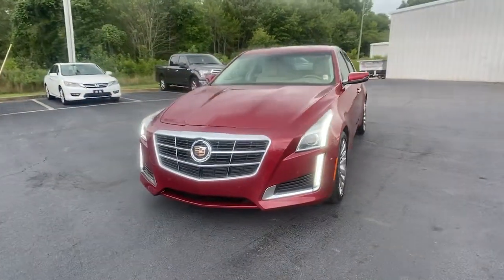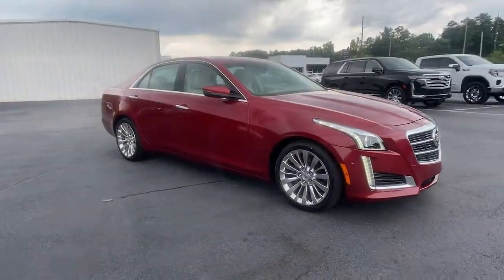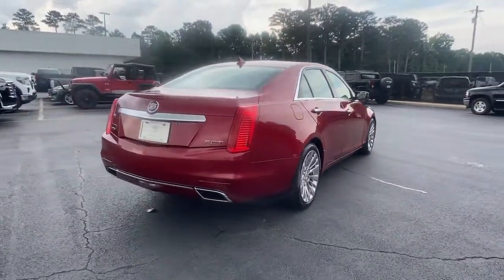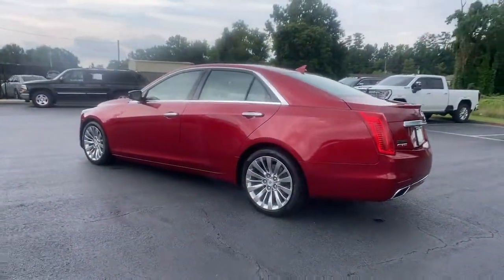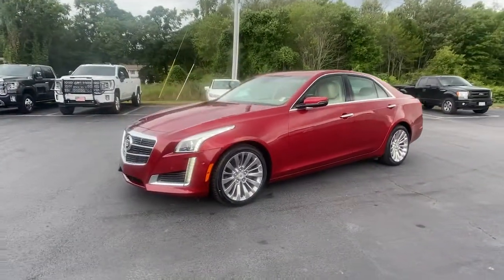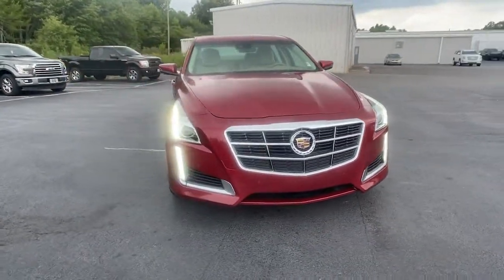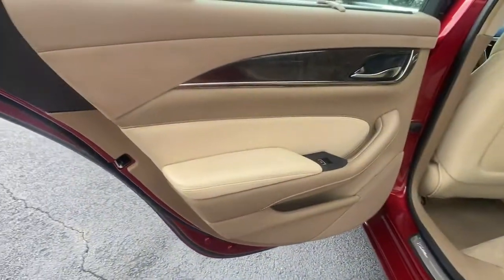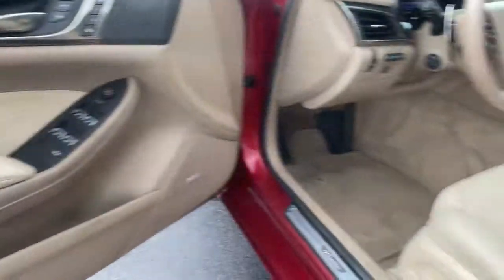2014 Cadillac CTS Carrollton, Franklin, Atlanta, Marietta, Newnan, GA NG657B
Red Obsession Tintcoat Used 2014 Cadillac CTS available in Carrollton, Georgia at John Thornton Cadillac Buick GMC. Servicing the Franklin, Atlanta, Marietta, Newnan, GA.
2014 Cadillac CTS 2.0L Turbo Performance - Stock#: NG657B - VIN#: 1G6AS5SX2E0155990

Recent Arrival! REAR BACK UP CAMERA, BLUETOOTH HANDS FREE CELL PHONE, NAVIGATION/GPS, DEALERSHIP INSPECTED, HEATED LEATHER SEATS, POWER MOONROOF/SUNROOF, POWER SEATS, TURBOCHARGED, LOCAL TRADE, PLEASE CALL TODAY!!!. Thank you for considering this beautiful 2014 Cadillac CTS 2.0L Turbo Performance finished in stunning Red Obsession Tintcoat with Cashmere w/Cocoa Accents w/Leather Seating Surfaces.brbrbr20/30 City/Highway MPGbrbrbrWe are your premier Carrollton, GA Cadillac dealership. John Thornton Cadillac Inc. Is family owned, and it is our goal to provide you with an excellent purchase and ownership experience. We also proudly serve Douglasville Cadillac customers. Whether you're searching for a new or used car near Douglasville or Bremen, researching financing options, or looking for a quick quote on a car, truck, or SUV, the friendly, yet professional staff at our Carrollton Cadillac dealership is ready to provide you with all the help you need. We are proud to serve Bremen Cadillac customers. We have served as your premier Cadillac dealer for the entire West Georgia area for over 45 years.brbrAwards:br  * Motor Trend Car of the Year   * Car and Driver 10 Best CarsbrCar and Driver, January 2017.